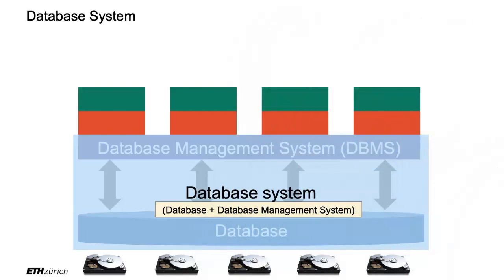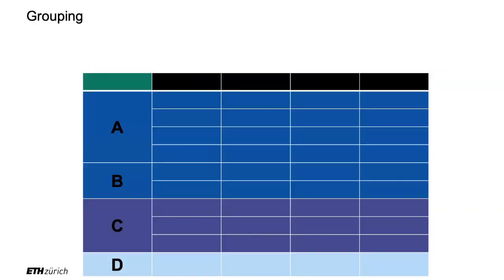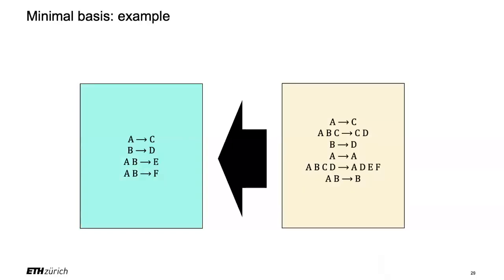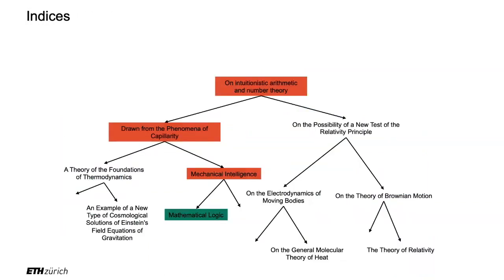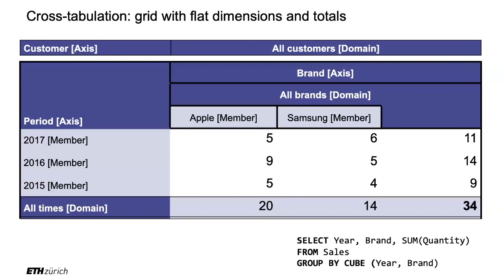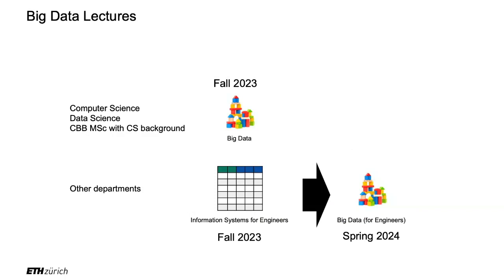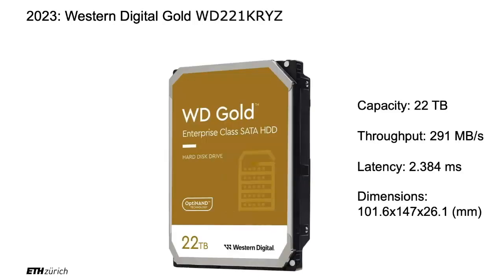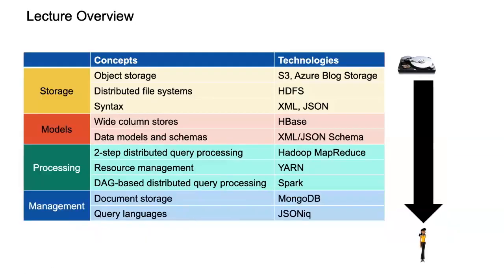11. Outlook and final quiz game (1/2) - Information Systems for Engineers - ETH Zurich - Fall 2023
Credits:
1. Many pictures were acquired through a general license from 123RF.
2. Some pictures were generated with DALL-E 2.